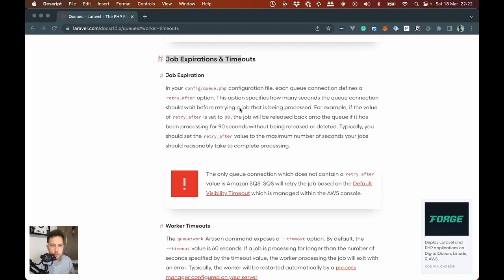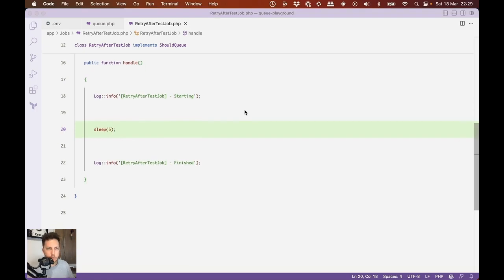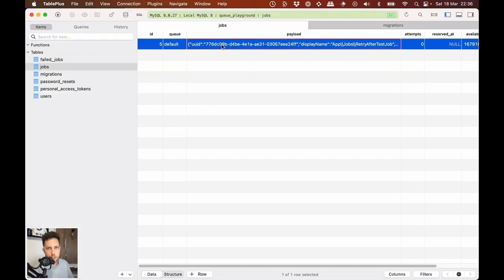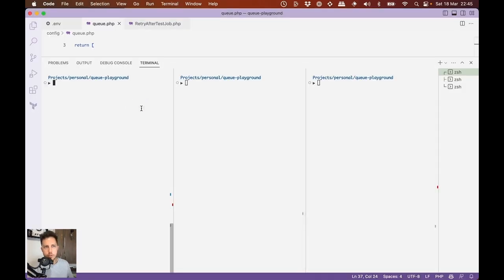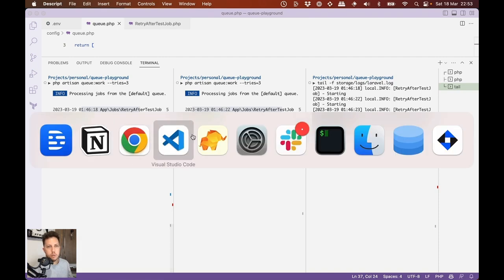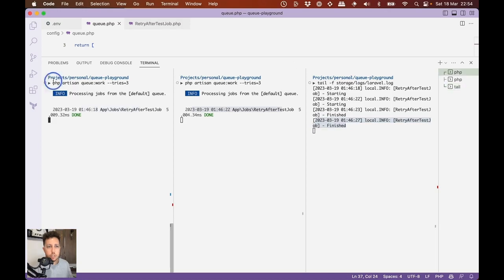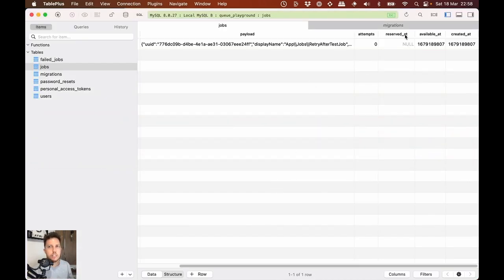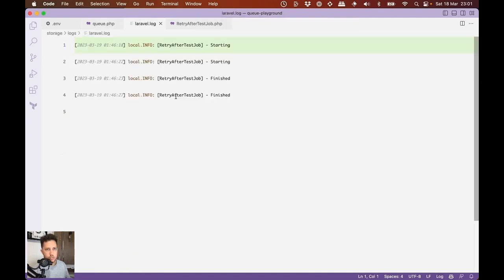Laravel Queue Retry After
If you are using Laravel Queues with any kind of custom configurations, make sure you pay attention to the retry after configuration.

If misconfigured, this could make you process the same job multiple times. Check out this video to understand why and how this happens.